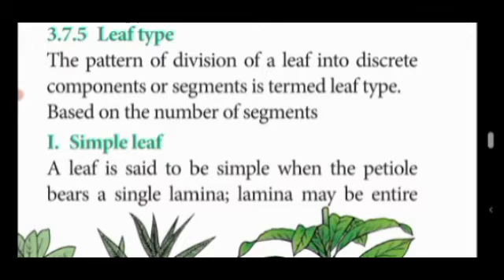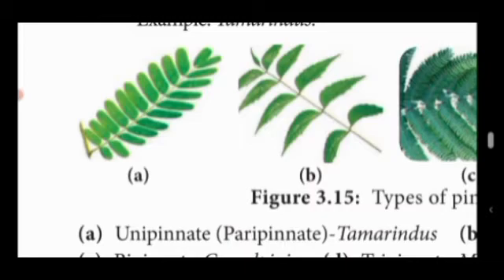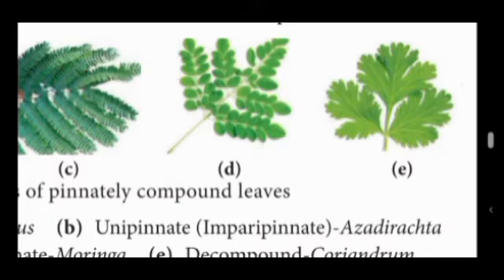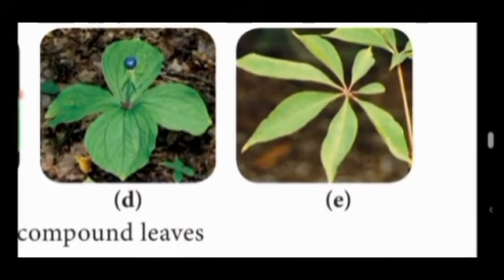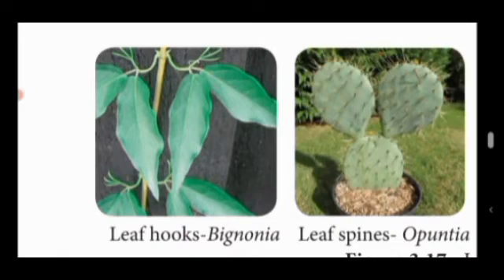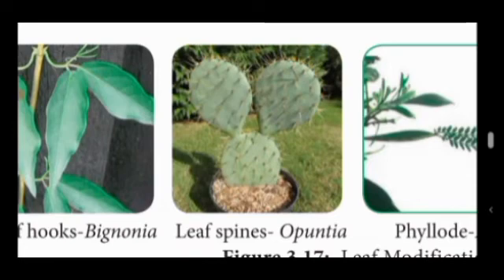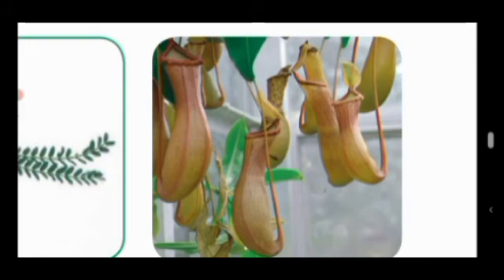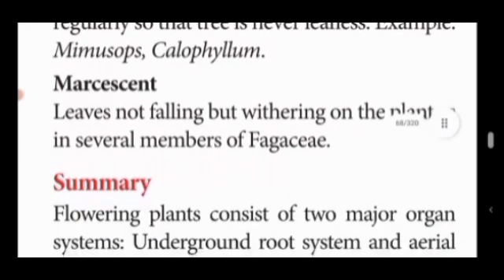STD - XI - Bio-botany Part 25